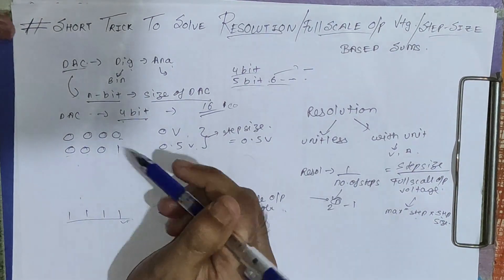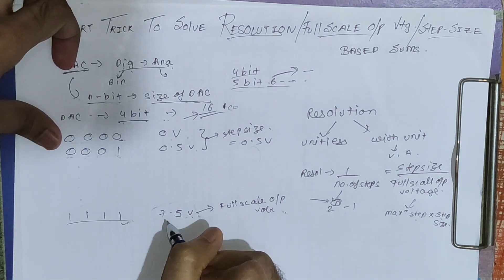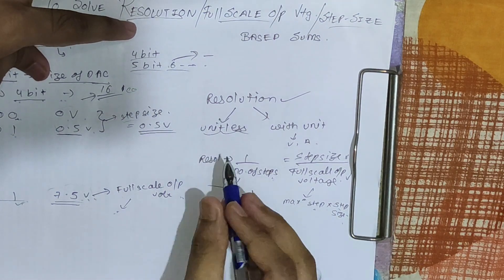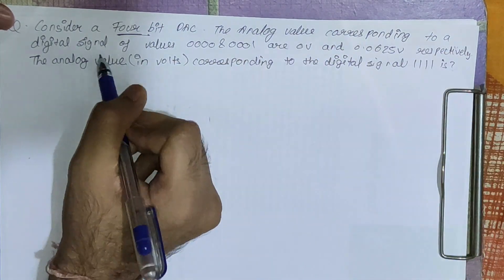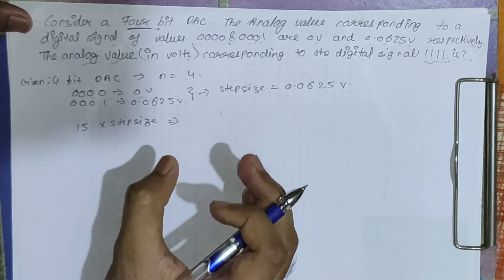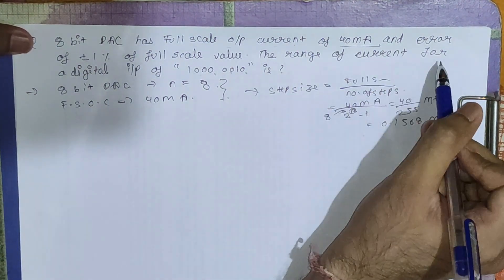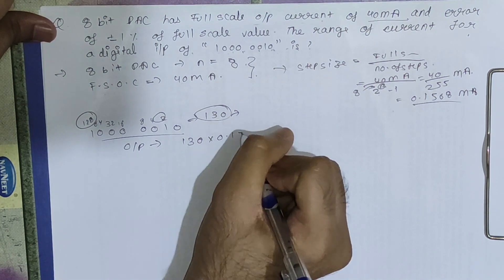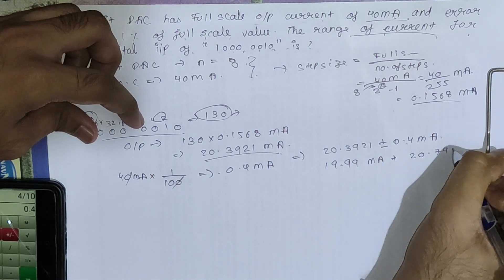Short Trick to solve Resolution, FullScale output Voltage and StepSize based Sums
Here in this video we will see the Relation between these three terms(Resolution, Full-scale Output Voltage, and Stepsize), and then we will use them to solve the sums based on it.

About this channel:
Yes tricks are helpful it can act as one of the time savior for you while writing exams